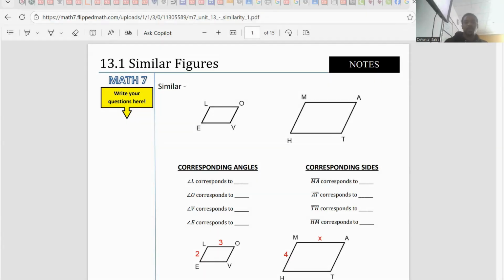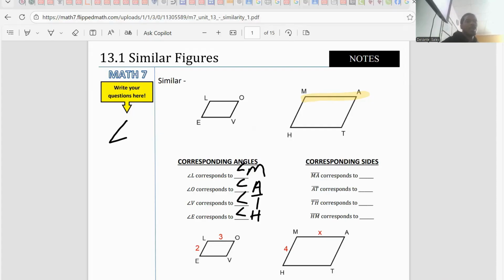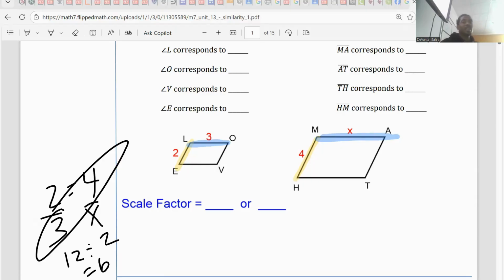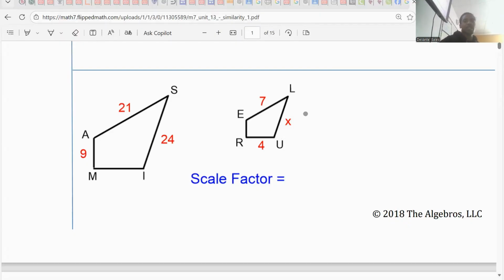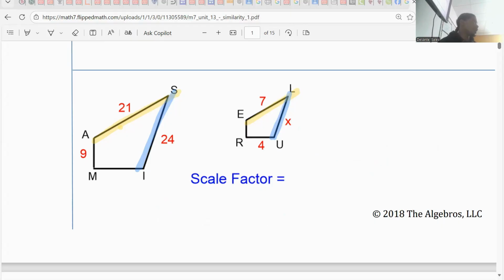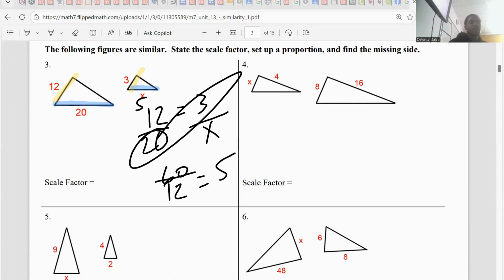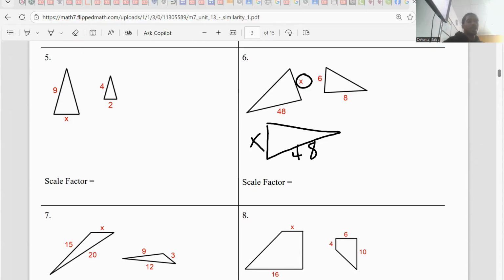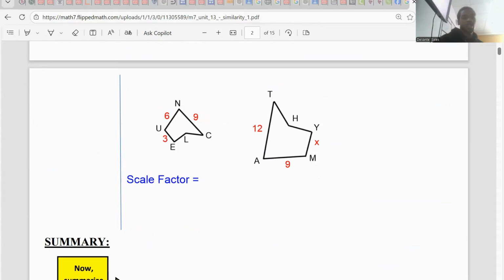Similar Figurers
In this lesson, we’ll learn how to work with similar figures and use scale factors to find missing lengths. This is an important 7th-grade math skill that connects geometry with ratios and proportions.

You’ll learn how to:
✅ Understand what makes two drawings similar
✅ Identify and use the scale factor
✅ Set up and solve proportions to find missing side lengths
✅ Enlarge and reduce figures correctly
✅ Check your work to make sure the drawings stay proportional

By the end of this video, you’ll be able to confidently solve similar drawing problems and explain how scale factor affects size.

📘 Perfect for: 7th Grade Math, Pre-Algebra, Geometry Basics, Test Prep
✏️ Tip: Draw out each figure and label your sides to stay organized while solving!

⏱ Optional Timestamps:
0:00 Introduction
1:05 What are similar drawings?
3:20 Understanding scale factor
6:10 Setting up proportions
9:30 Finding missing side lengths
12:00 Practice problems